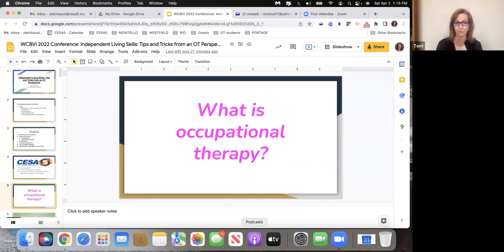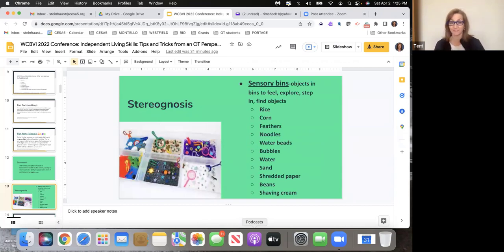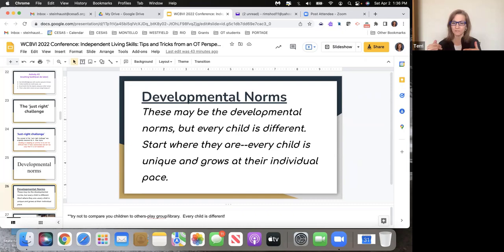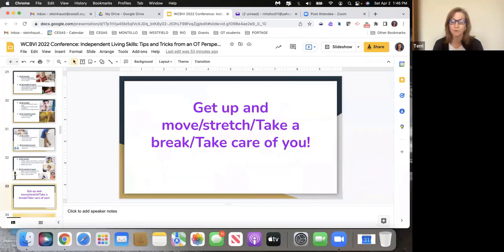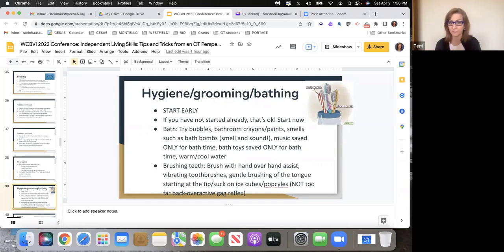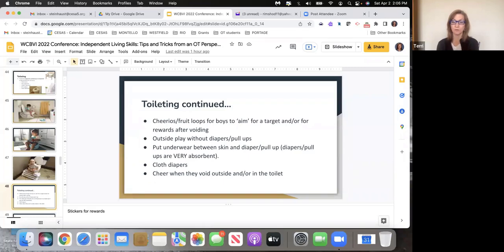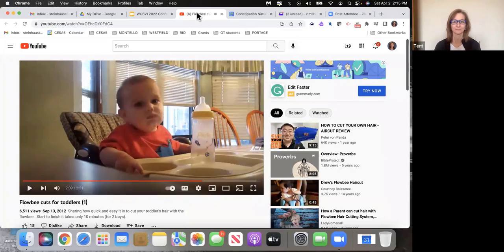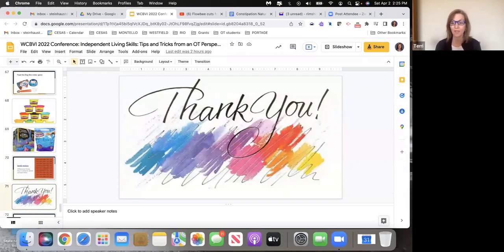Independent Living Skills: Tips from an OT Perspective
This is a great session where Terri Steinhaus gives you a chance to hear tips about daily living skills with ​age-appropriate methods and activities.

Please consider filling out our conference evaluation form.  Your evaluation will help us improve future conferences.